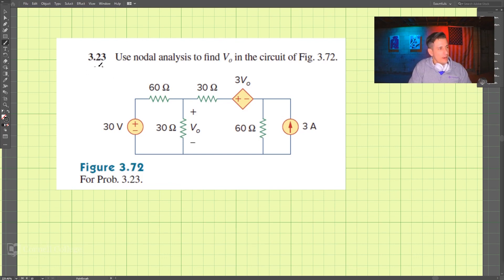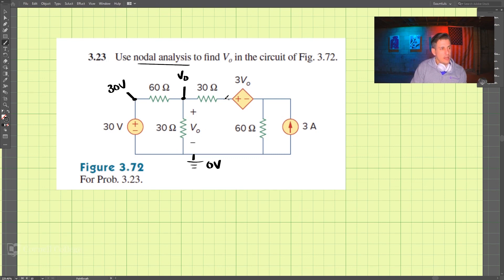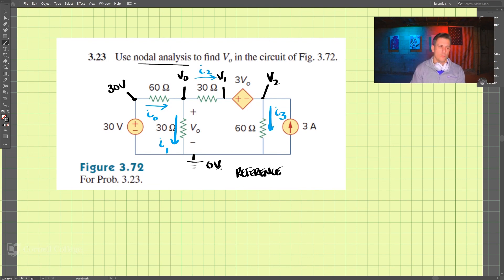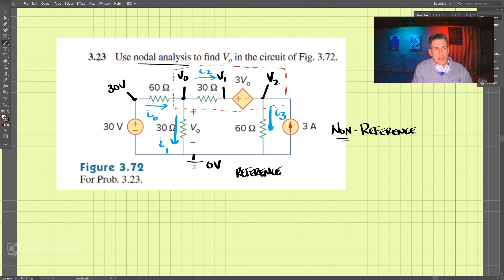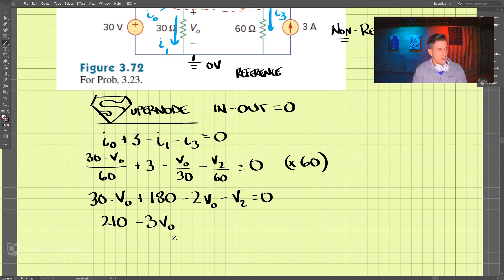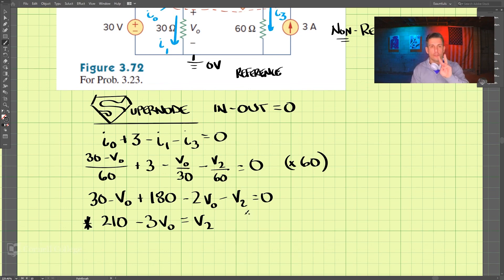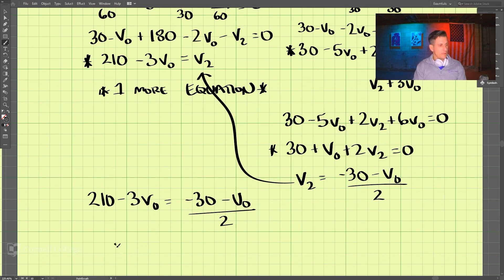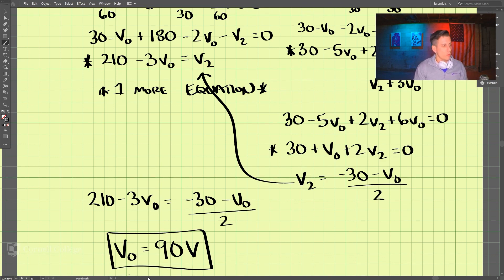3.23 - Example Problem - Fundamentals of Electric Circuits